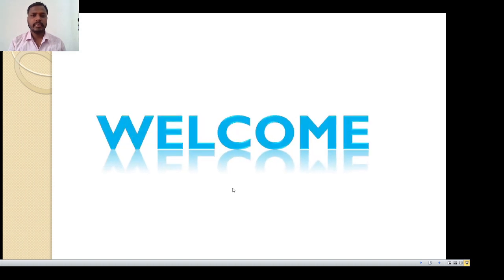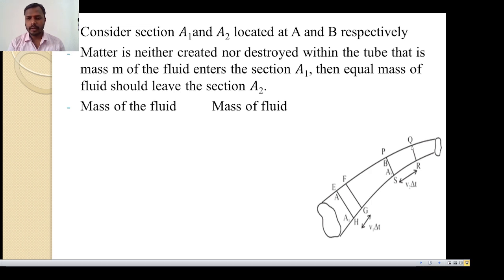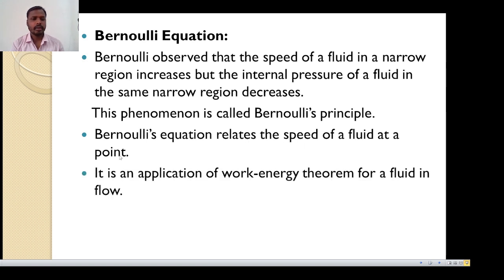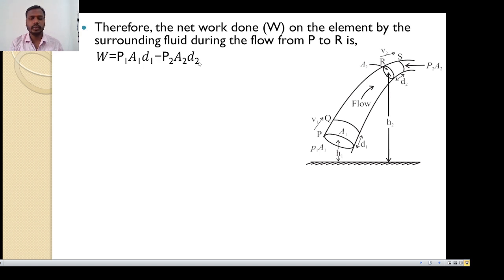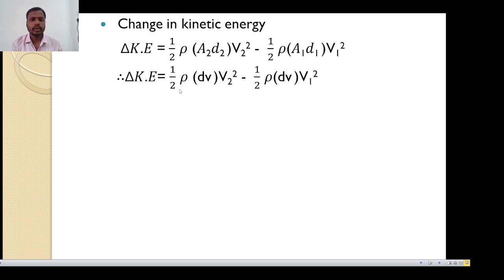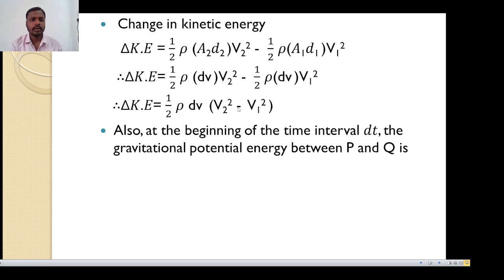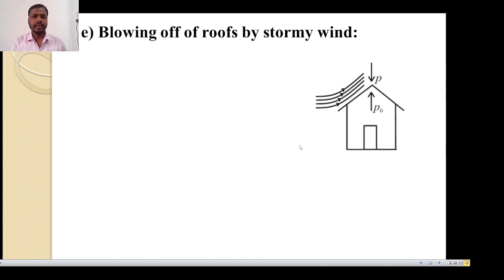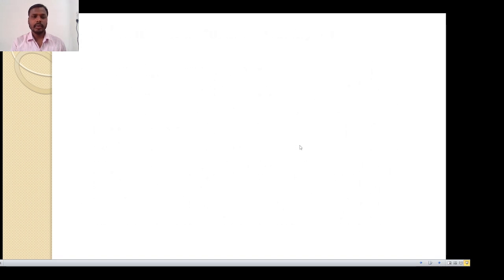Mechanical Properties of Fluids (lecture no. 6)